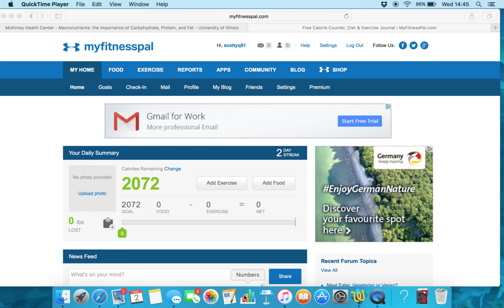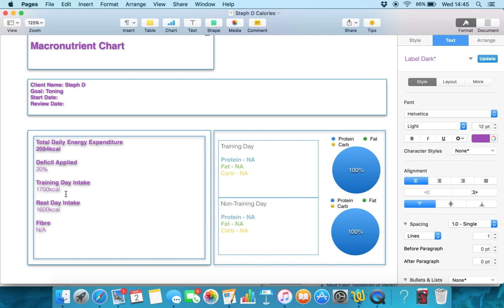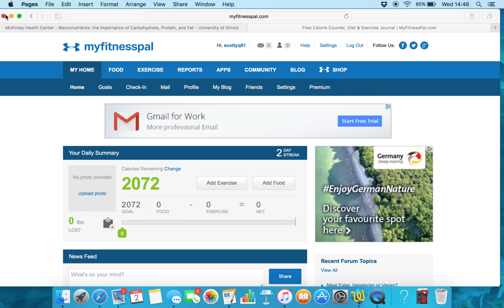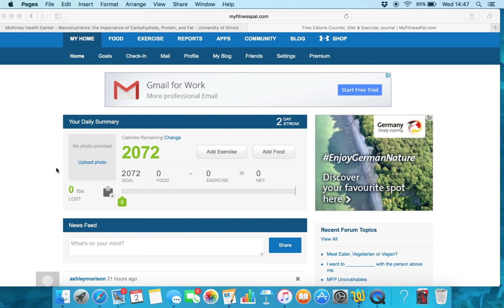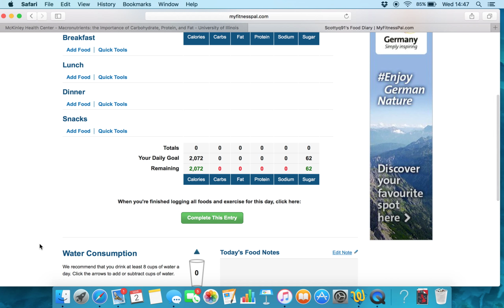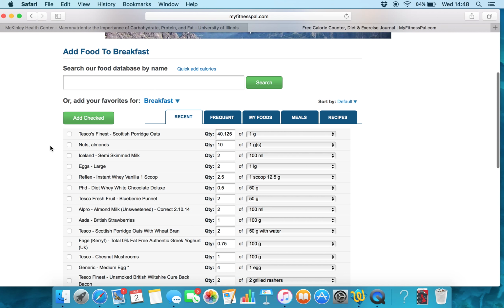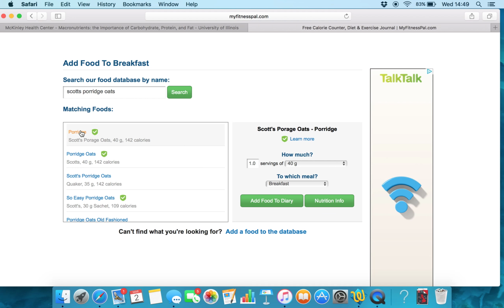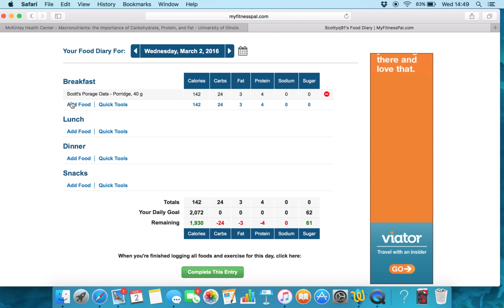Calories Target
Using My Fitness Pal to count calories